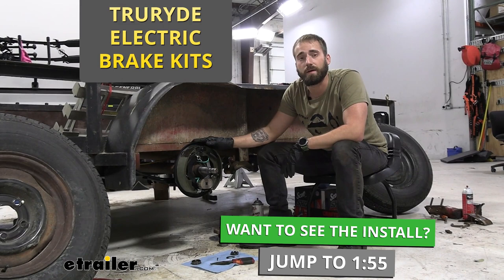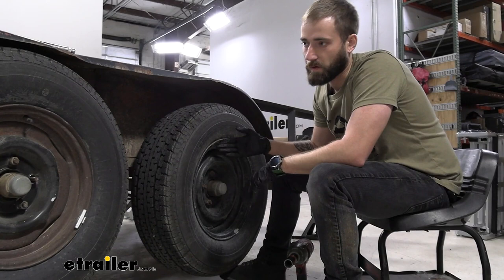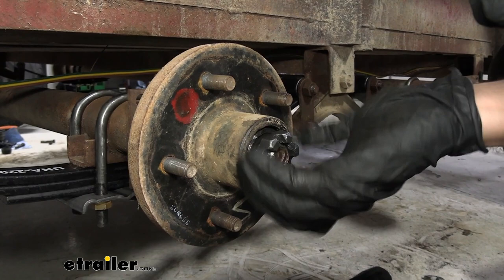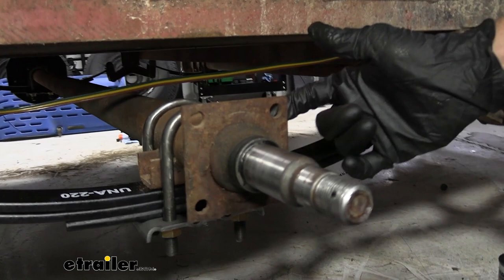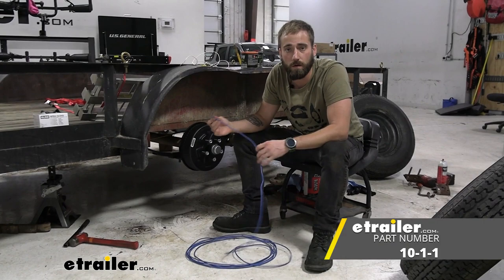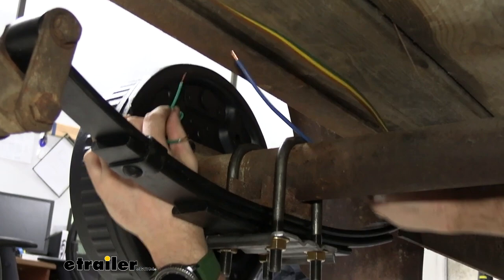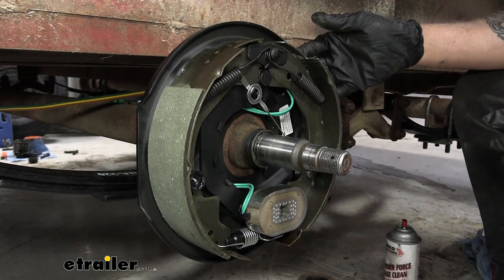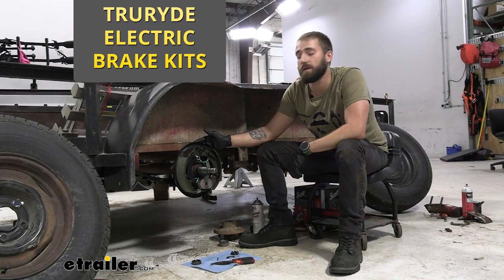etrailer | Feature Breakdown: TruRyde Electric Trailer Brakes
Hey guys, Kevin here at etrailer and today we're gonna be taking a look at and showing you how to install TruRyde's line of self-adjusting electric trailer brake assemblies.  The brake pad is made up of a composite material that is chemically bonded to the brake shoe itself and that's important because back in the day, a lot of electric trailer brakes were riveted into place.  And what can happen is as your brake pad starts to wear down that rivet's gonna start to show and then it's gonna start making deep gouges inside of the drum.  And you don't want that 'cause then you're gonna have to replace your drum on top of replacing your electric trailer brakes.  The nice thing about this being self-adjusting is that you're not gonna have to constantly get under there, like you would with manually adjusted brake pads.  So what that means is that over time as this wears down, it's not gonna require a whole bunch of labor.

It's only gonna be that initial labor, where you kind of get it set to the correct setting on here, so that it's actually dragging correctly and then stopping correctly.  Whereas with manual ones, every so often, you're gonna have to get under your trailer and adjust it yourself every single time.  Electric trailer brake assemblies are gonna come in a variety of different sizes and weight capacities.  And this is all gonna be really based on the capacity of your axle.  So you wanna make sure that when you are adding brakes on or replacing 'em, that you're getting the correct size for your axle.

So get under your trailer, look for that axle tag, figure out what the capacity is and then you can look through our fit guide and find the correct brake assembly to fit that axle.  The last part of this is going to be our hub and drum assembly.  That's also going to depend on the size of our braking assembly, and also the bolt pattern of our wheel, because we have to get our wheel back up onto that hub.  If you have any questions or need any help trying to find the correct brake assembly kit or even your hub and drum kit, then please reach out to us via our customer service line or our Ask the Expert link.  And then I or one of my coworkers will help find the correct stuff for your trailer.

To start up our installation, we're gonna first have to take off our wheels or we can lift up and support our trailer, so that our axles can hang.  I've already gone ahead and lifted up the trailer.  I have it on jacks, it's all good to go.  I just need to take these wheels off.  So I'm gonna go ahead and do that now.

If you don't have an impact gun then, I definitely recommend doing it on the ground.  That way you're not trying to hold the wheel in place and brake it off with a wrench.  (impact gun whirring) (metal clanking) To start off our installation, we're gonna first need to lift up our trailer, and we'll take off of our wheel and then we're gonna remove our either hub, so that we can add on our brakes.  To do that, we're gonna need to take a rubber mallet and we'll pop off our dust cap, and just kind of smack towards yourself just a little bit.  You can kind of see it, start to lift up off of here and just kind of keep working it loose and turning it.  (metal banging) You definitely don't need to hit it too hard.  We don't wanna end up denting it all up if we have to reuse it.  And from there we can go ahead and take a shop towel.  Now this is gonna be pretty messy process.  You're definitely gonna have a bunch of shop towels laying around and some brake clean.  I'll kind clean that up just a bit, make it easier to get off here 'cause our next step is going to be removing our cotter pin and take some needle in those pliers and kind of bend that back straight.  Once we have it straight enough, we can start pulling it out.  And I'm also gonna wipe that down 'cause we will be reusing that.  It's not going to give you it in the kit.  Next we can go ahead and take some channel locks, brake our castle nut free, and unscrew it.  And then wipe it off some more.  I've already gone ahead and pretty much wiped it out.  We can spray that with some brake cleaner, and we're gonna go ahead, we got one more washer on there that we're gonna need.  We'll just pull our either hub forward, and that's gonna pop